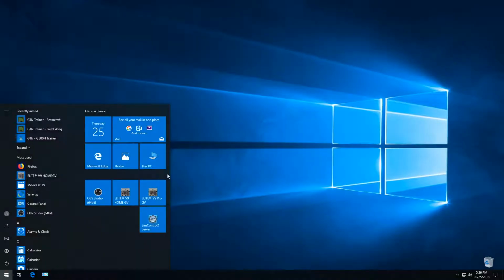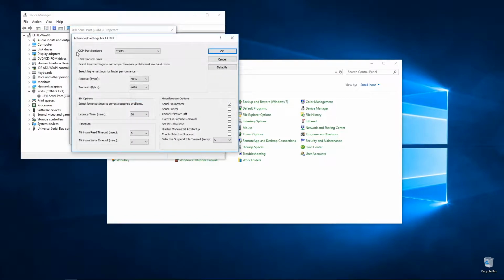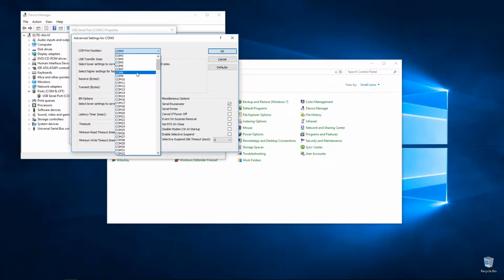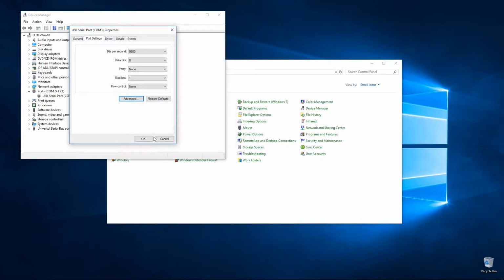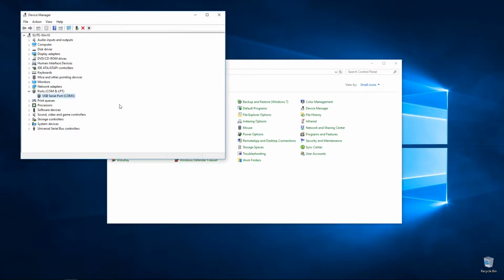How do I configure comport to a lower number?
This video illustrates how to configure the com port in Windows.